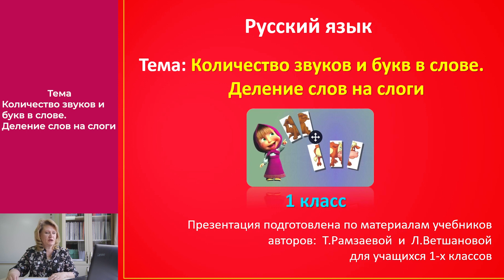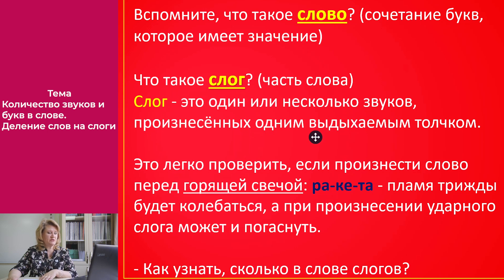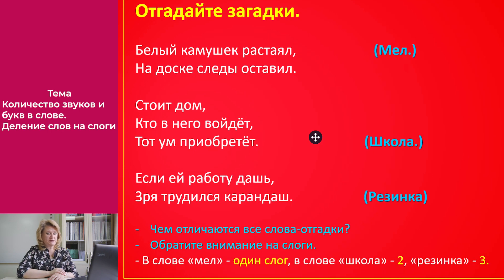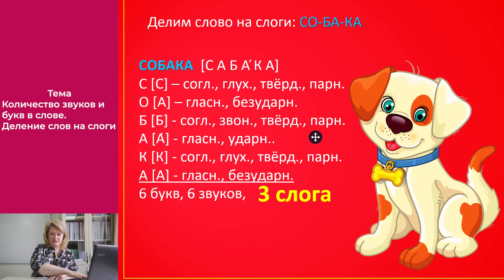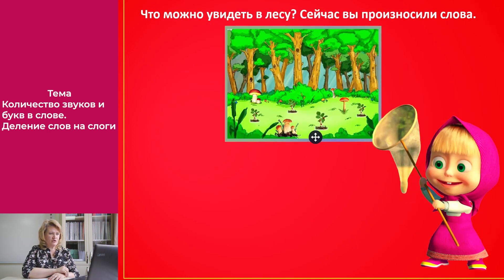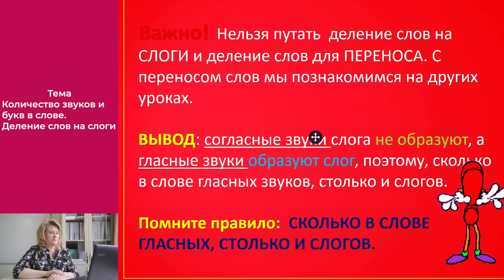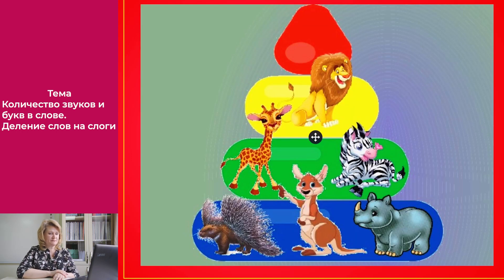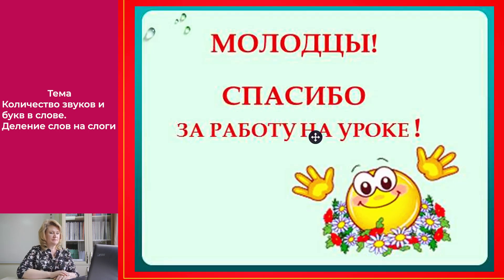Русский язык 1 класс 3 тема Количество звуков Кирнос Т С